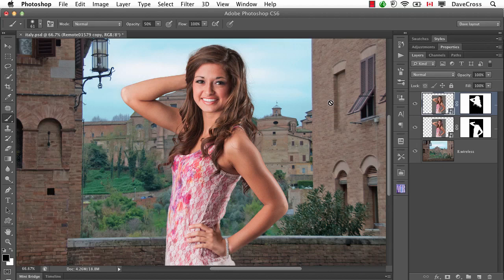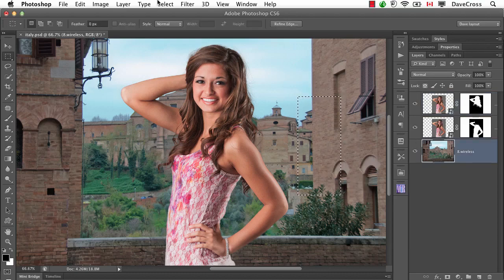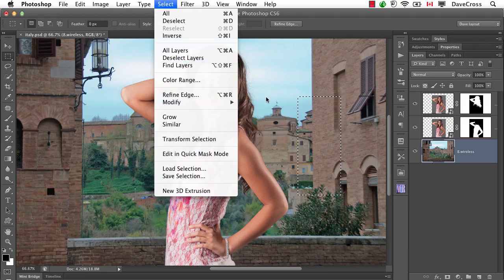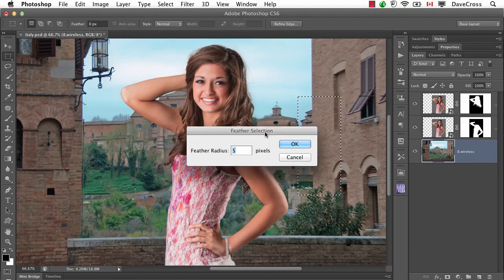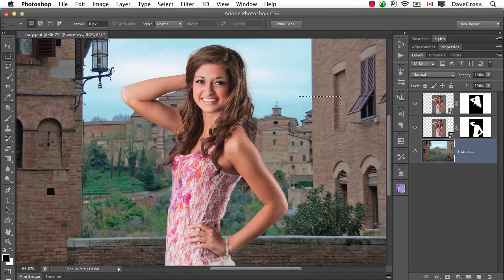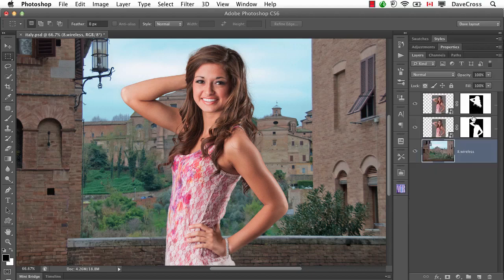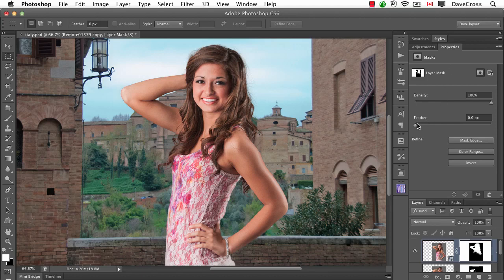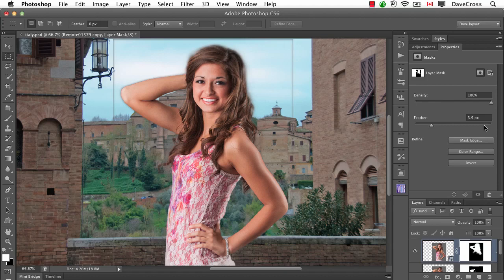Learn Photoshop for Newbie - What about Feathering